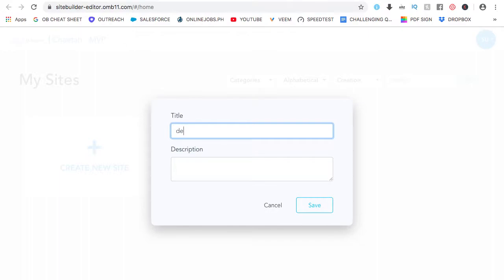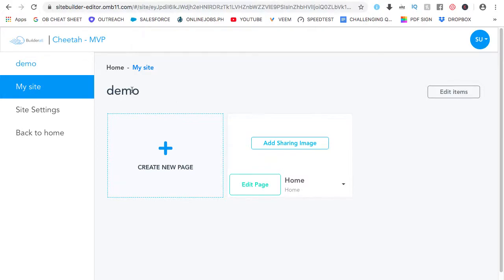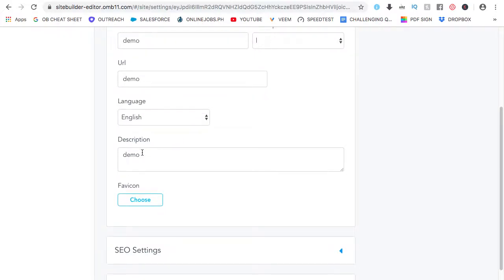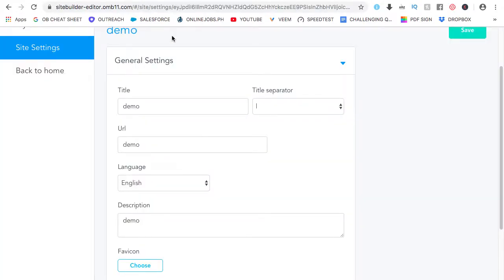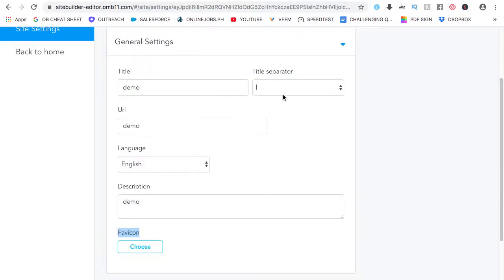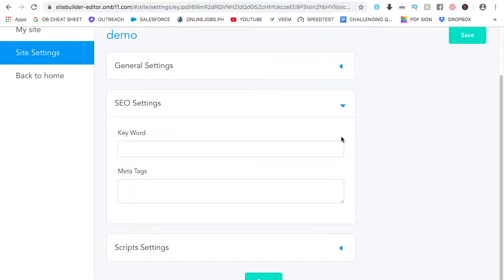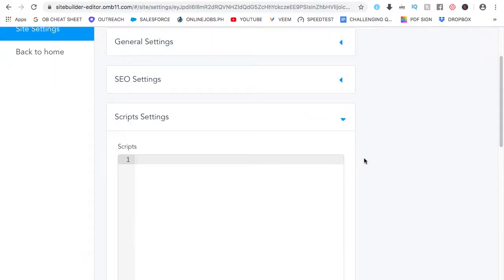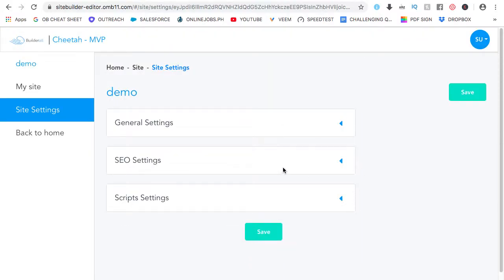BUILDERALL CHEETAH WEBSITE SETTINGS | The Paulo Santana